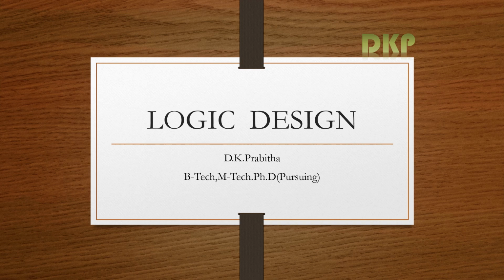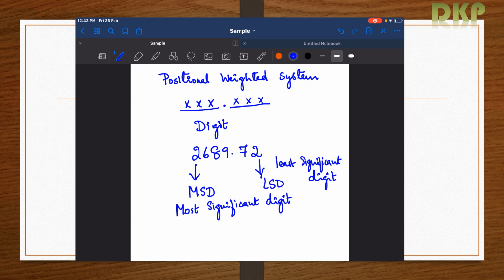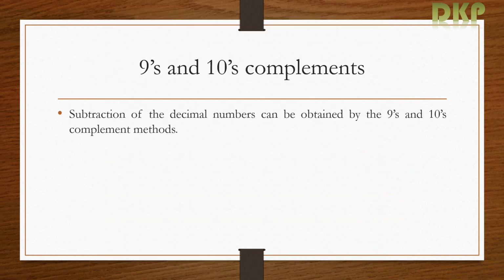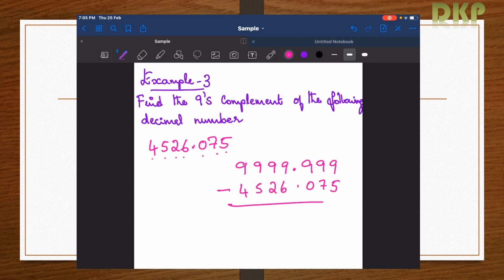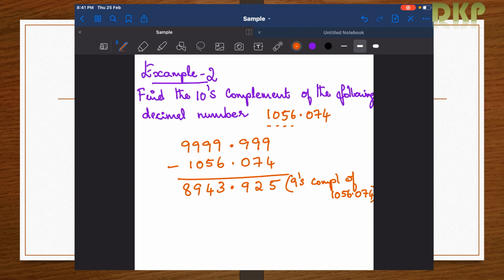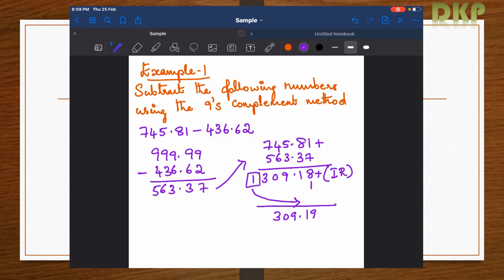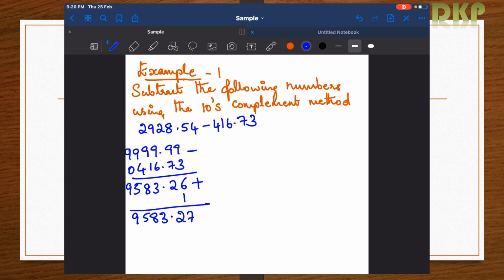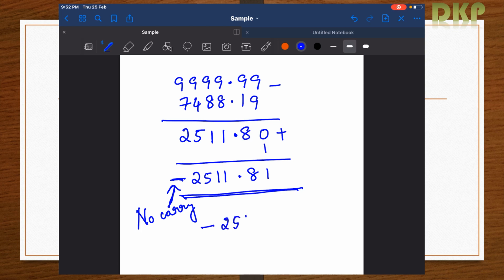9s Complement and 10s Complement/ Examples/logic design lectures- D K Prabitha